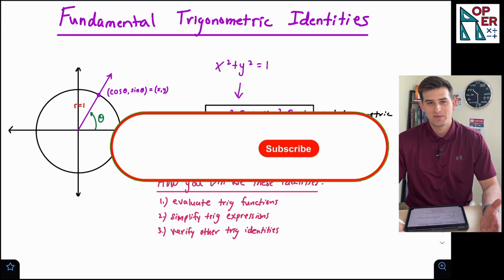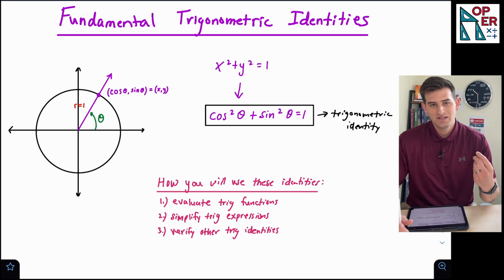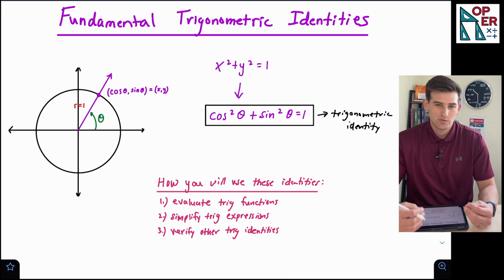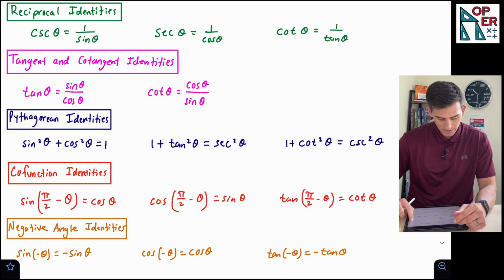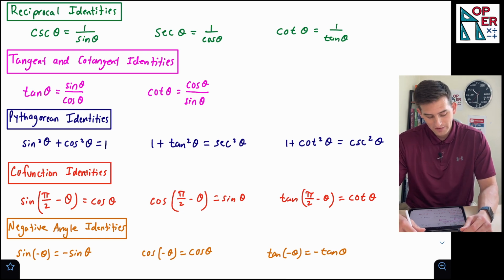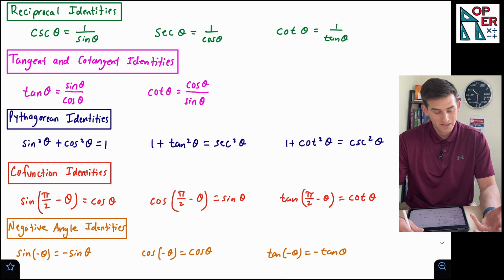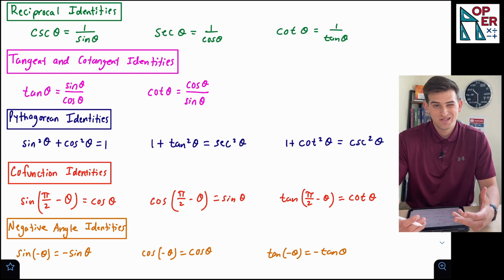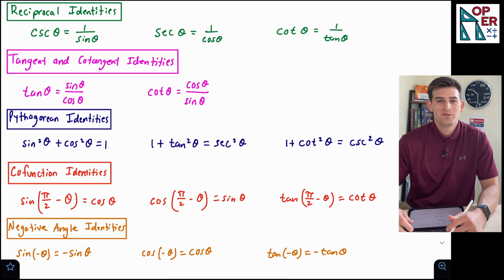Fundamental Trigonometric Identities